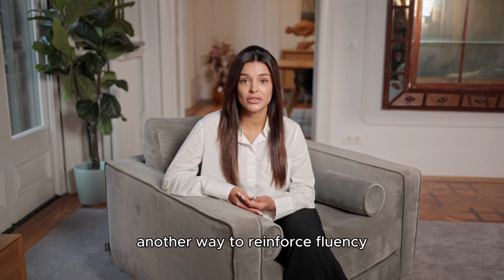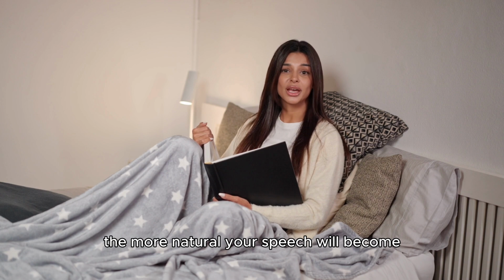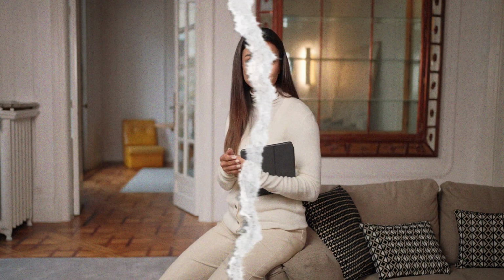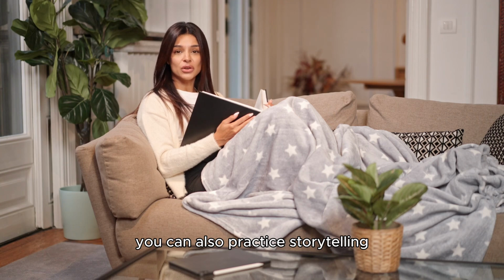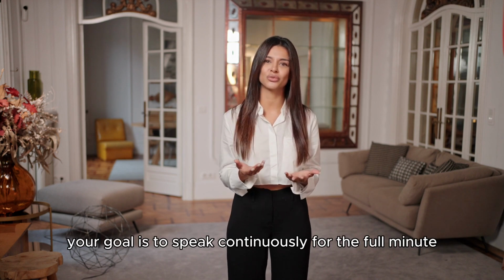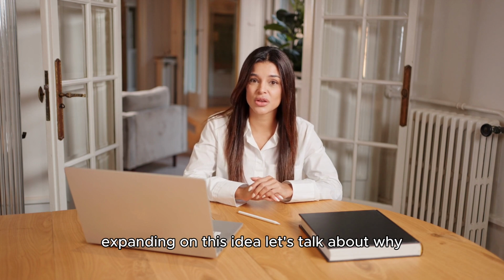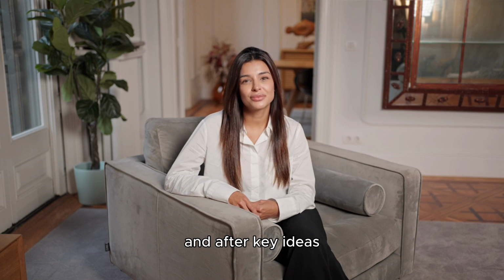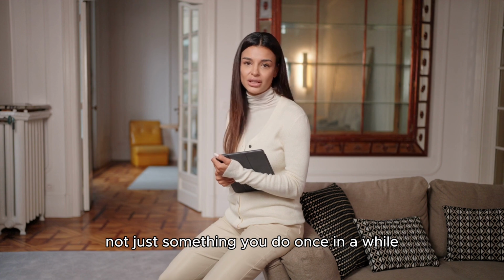How to Speak Without Pausing | English Listening Practice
Do you struggle with hesitating while speaking English? Do you find yourself searching for words or filling gaps with “uh” and “um”? In this episode of English Podcast Academy, we’ll teach you how to reduce pauses, think in English, and speak more fluently. Through listening practice and effective techniques like shadowing, sentence chunking, and expanding your responses, you’ll improve your fluency and confidence. Listen carefully, follow along, and start speaking naturally without hesitation!